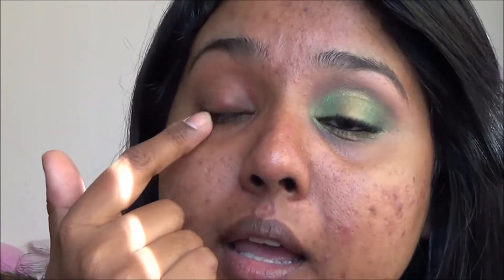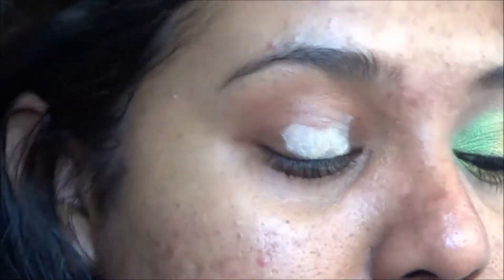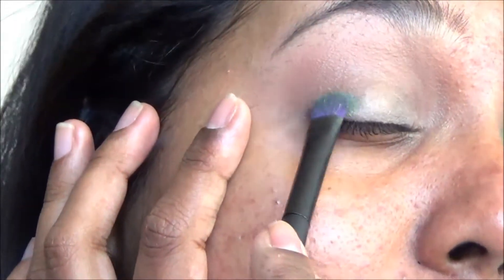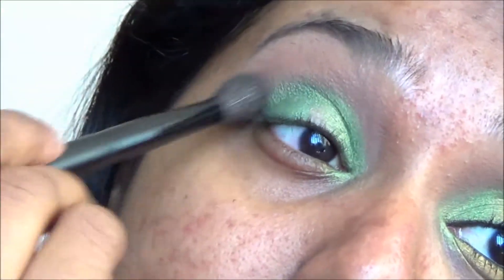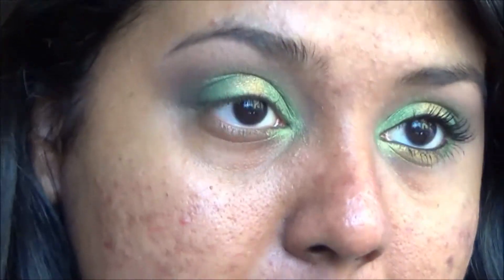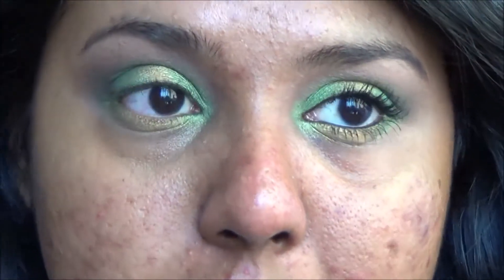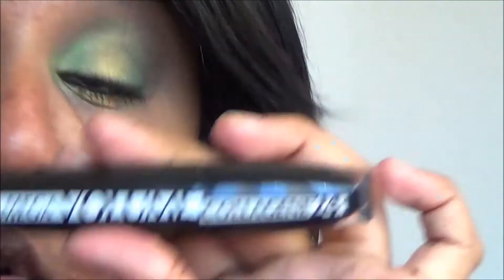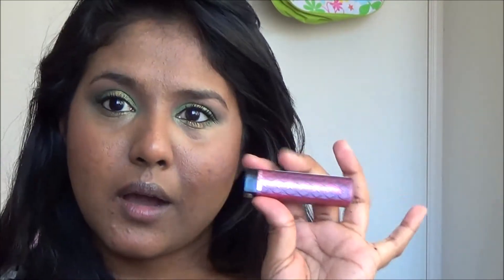Green & Gold Eyeshadow Look - Talk Thru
Keek: deeliciouslove1